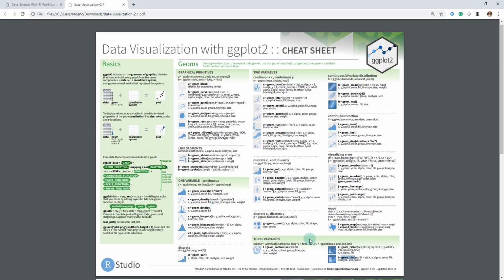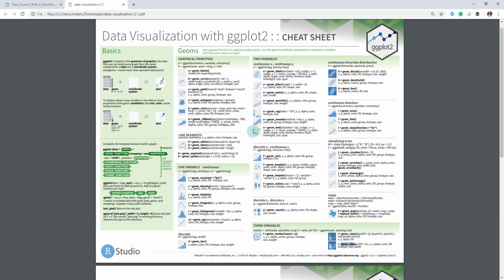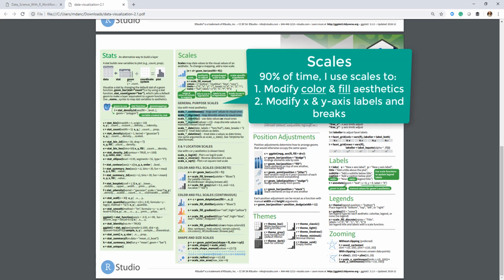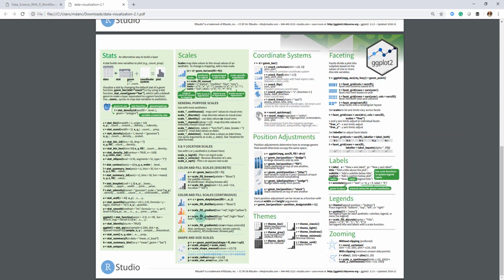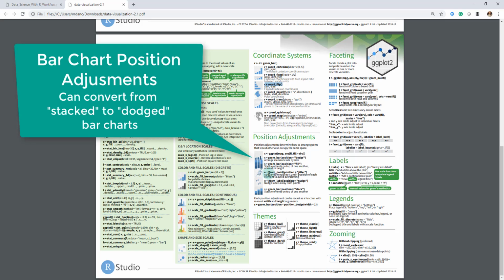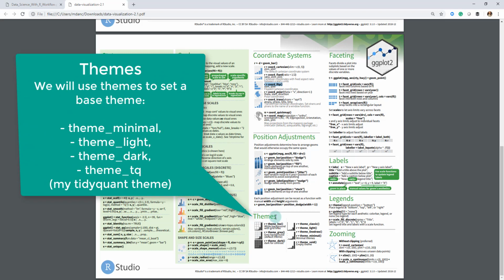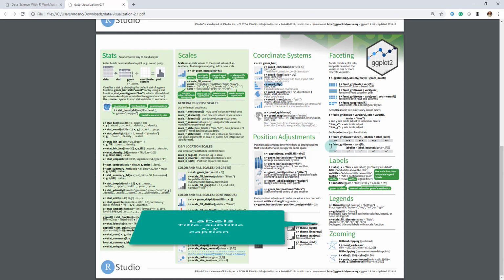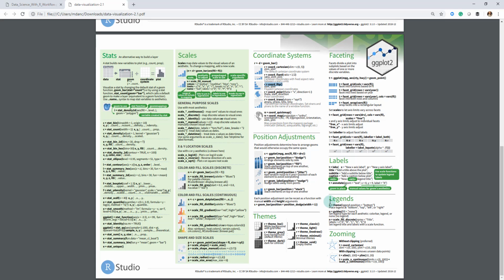Data Visualization in R - ggplot2 - Page 2 | R Cheat Sheets